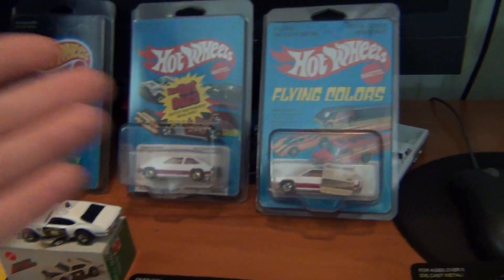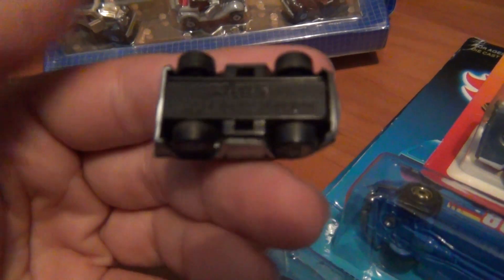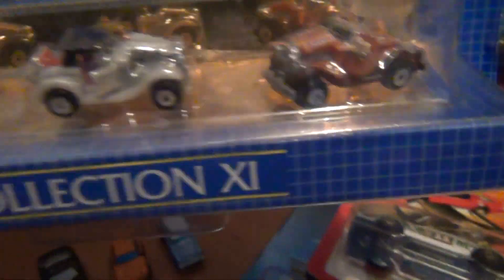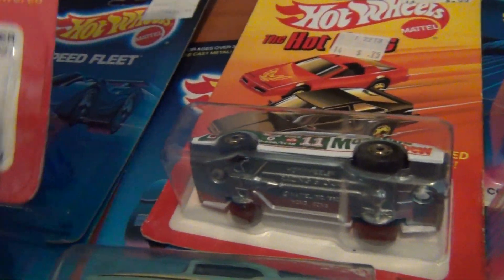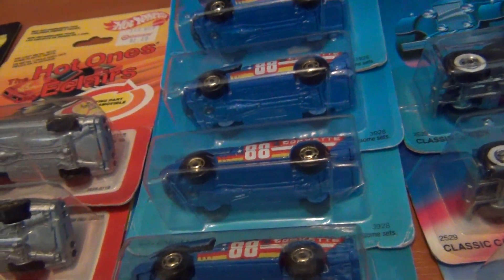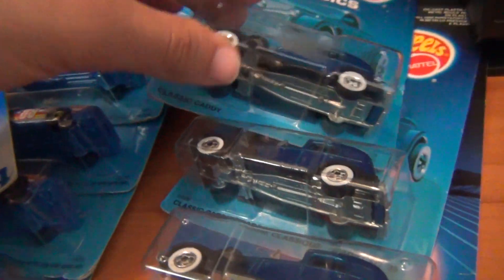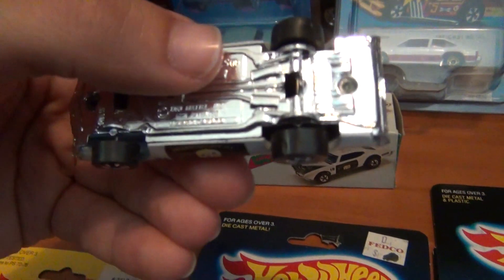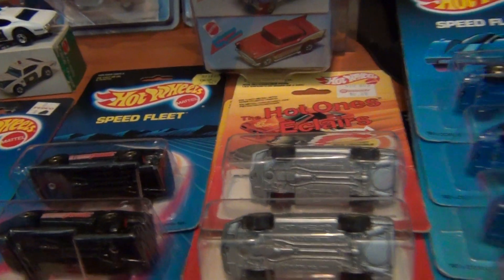Vintage Hot Wheels Flea Market Haul. Mebetoys, Variations, Micro Machines and MORE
HEAPS of Variations this week! A few Flea Market Finds which include some Micro Machines and a Hot Wheels Case also I share my BIG Collection of Variations of the 80's Corvette, eBay Finds include a Police Cruiser Mebetoy and 80s Carded Hot Wheels and MUCH MORE!

THANK YOU EVERYONE for the views, comments, likes and subscriptions I REALLY APPRECIATE it and remember Happy Hunting and keep the hobby STRONG!